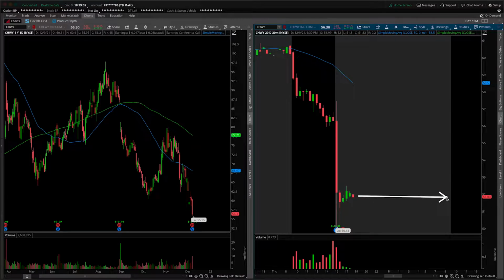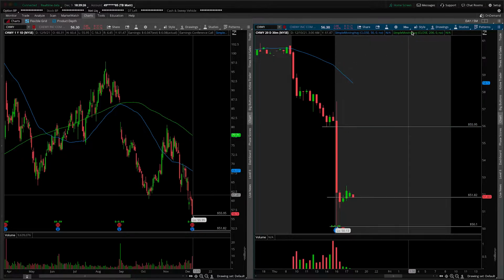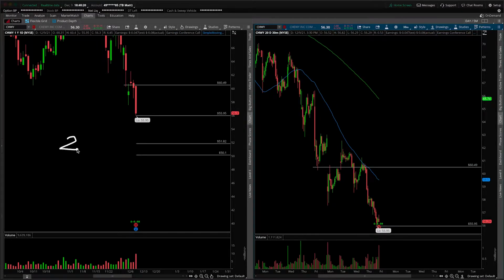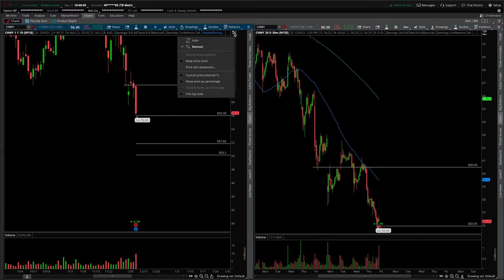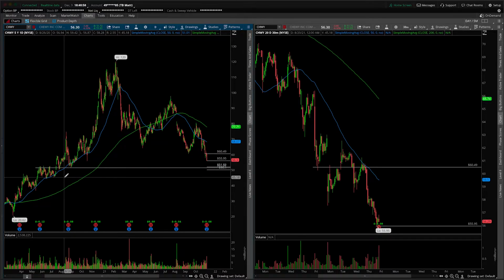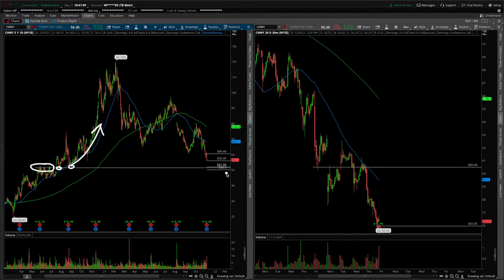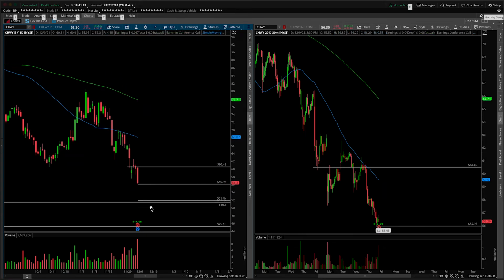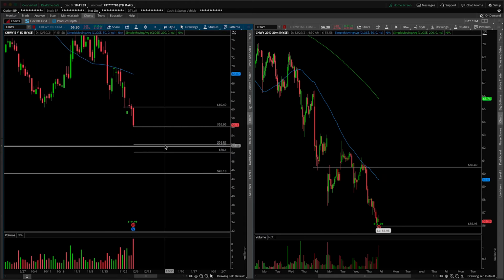CHWY (Chewy Inc) Stock Technical Analysis | 12/9/2021